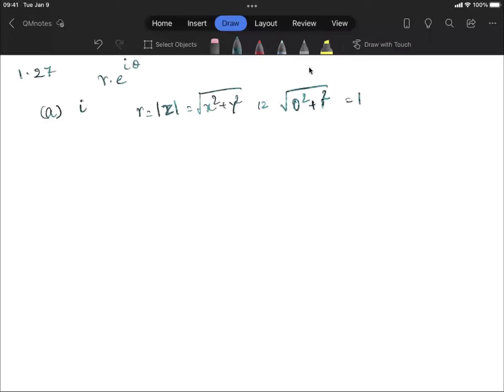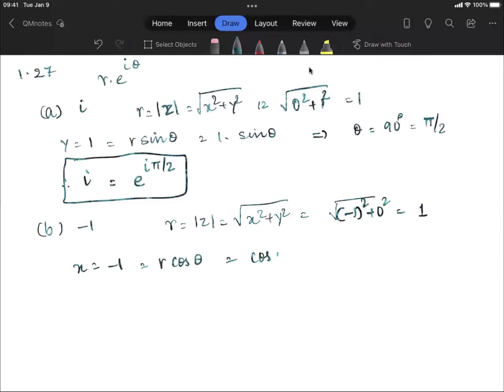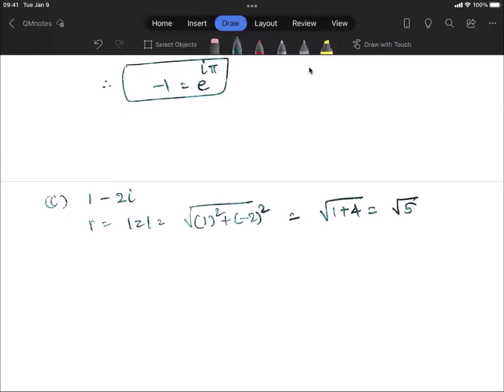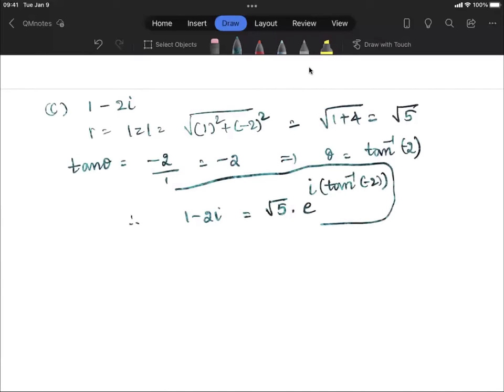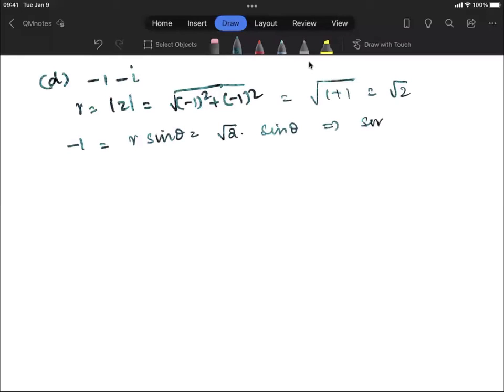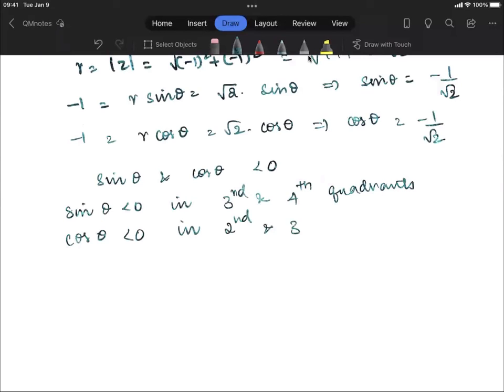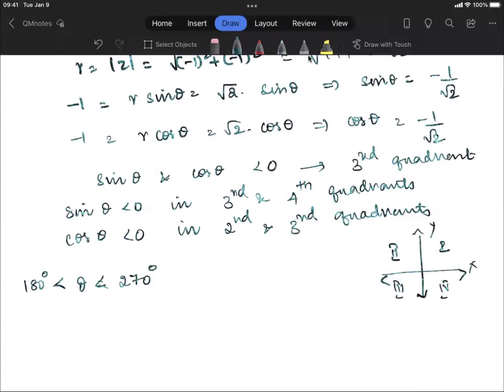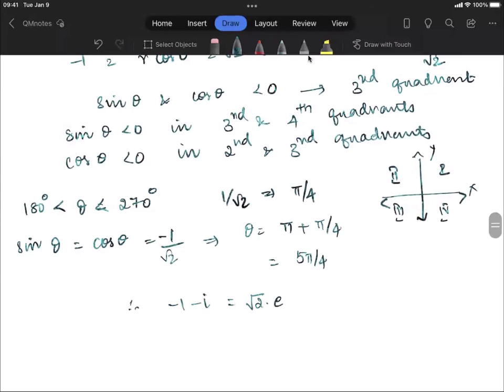Quantum Chemistry Levine 7th Edition: Chapter 1 - Ex. 1.27, Pg. 20